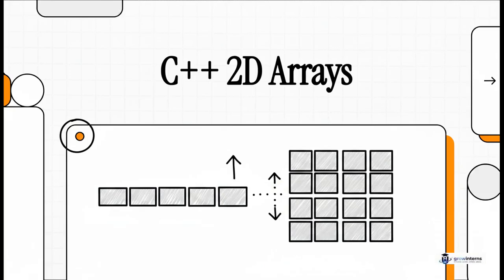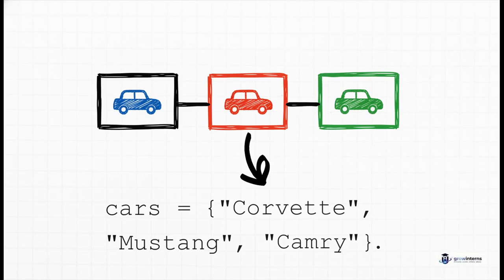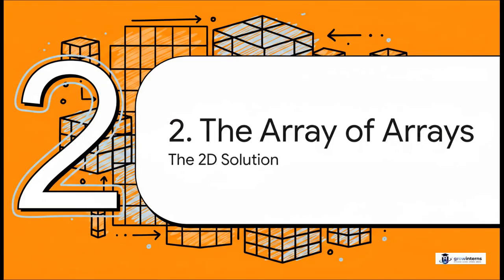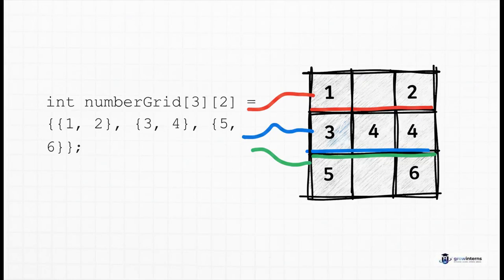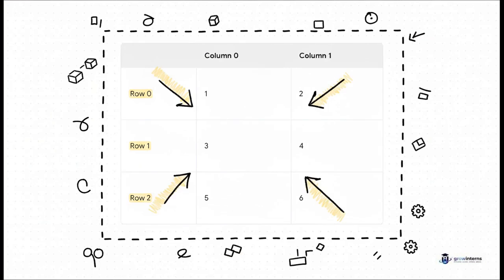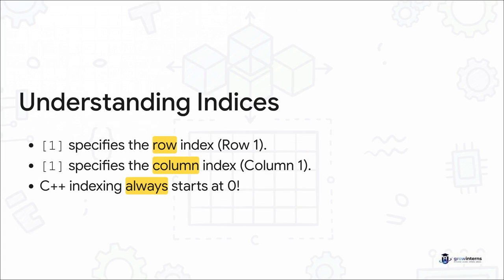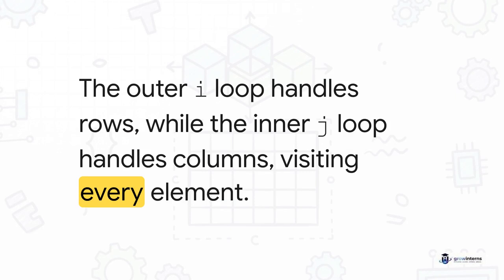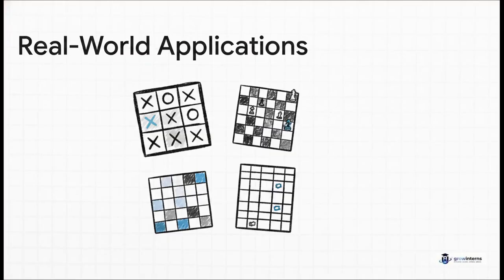C++ Functions: Stop Repeating Yourself! | Day 18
Day 18 of 28: C++ Functions: Stop Repeating Yourself! | Day 18
Welcome to Day 18. Until now, all our code lived inside int main(). But what happens when your program gets huge? You use Functions. Think of a function like a specialized employee: you give them some data (parameters), they do a specific job, and they give you back a result (return value).

Today, we learn how to create our own "mini-programs" to make our main code cleaner, shorter, and much easier to debug.

🔍 In This Video, We Cover:
The "DRY" Principle: Why "Don't Repeat Yourself" is the golden rule of programming.

Function Anatomy: Understanding the Return Type, Function Name, and Parameters.

Function Prototypes: Why you need to tell C++ a function exists before you use it (Forward Declaration).

Return Values: How to send data back to the main program using the return keyword.

Void Functions: Creating functions that perform actions (like printing) without returning a value.

Scope: Why variables created inside a function can't be seen by the rest of your program.

📅 The 28-Day Roadmap At A Glance:
Week 1: Core C Programming & Logic Building
Week 2: Advanced C, Memory, and File I/O
Week 3: Transitioning to C++ & Object-Oriented Concepts (OOPs)
Week 4: Advanced C++, STL, and Final Capstone Projects